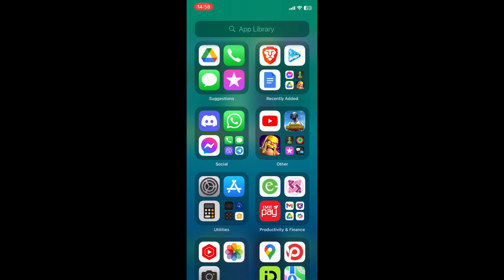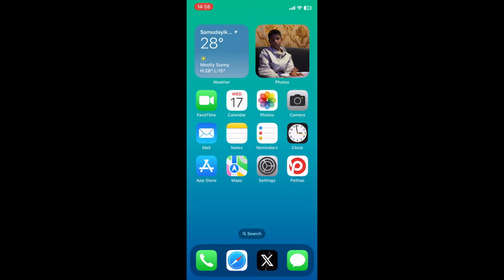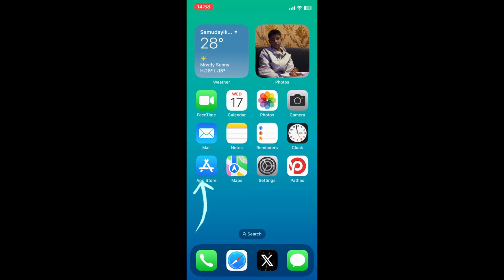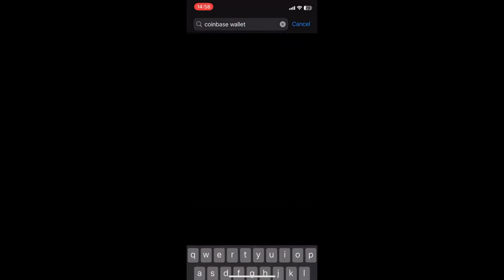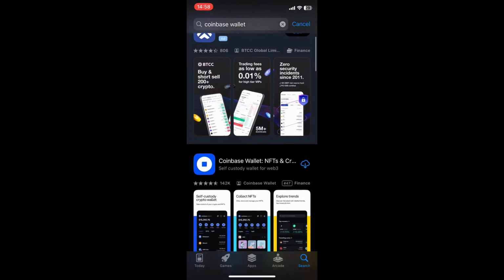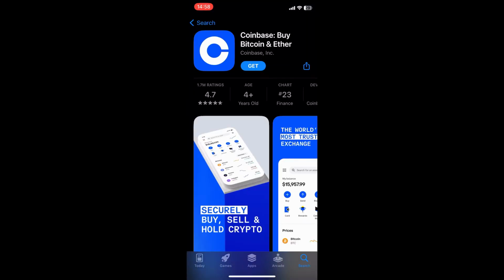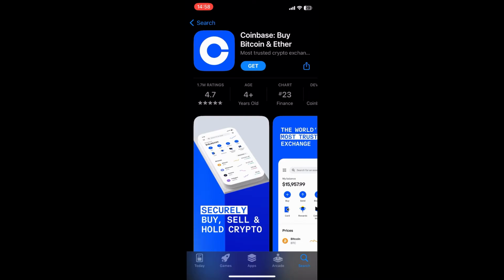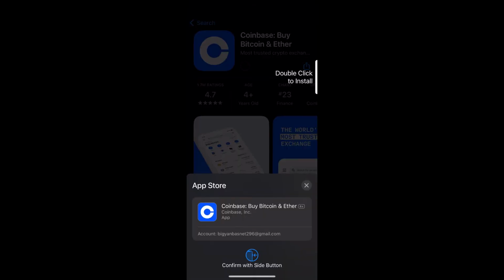How to Download Coinbase Wallet App on IOS Device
In this video, we'll guide you through the process of downloading the Coinbase Wallet app hassle-free. Whether you're a seasoned crypto investor or just starting out, this intuitive app provides a seamless experience for managing your digital assets. Stay in control of your funds with Coinbase Wallet - the trusted choice for millions of users worldwide.